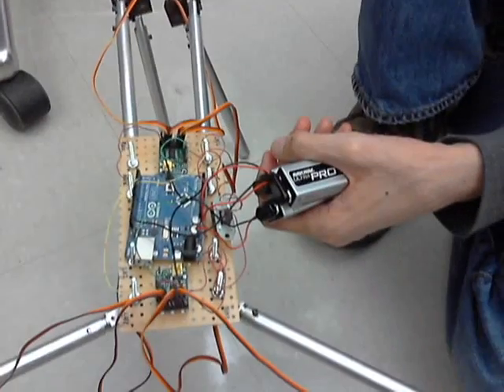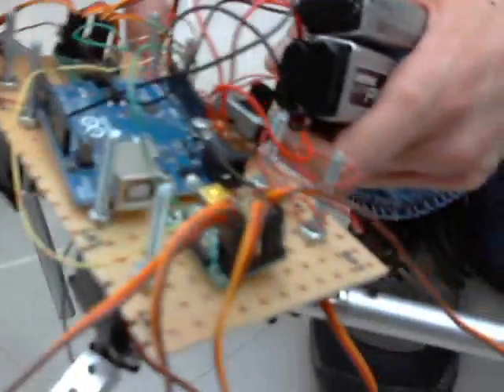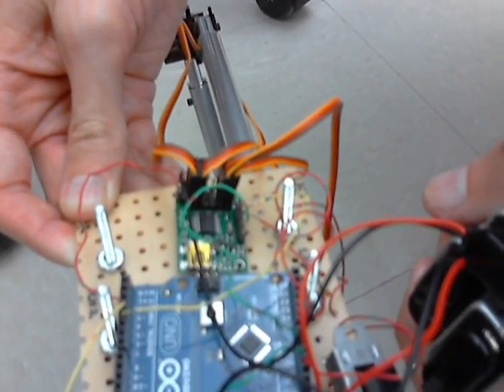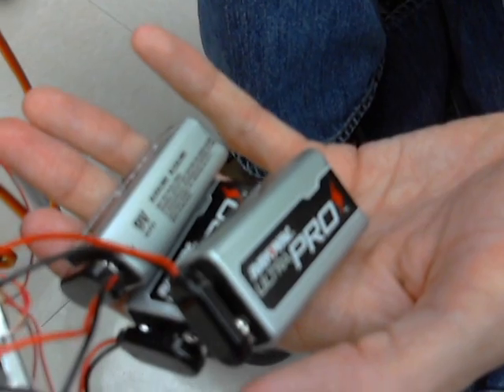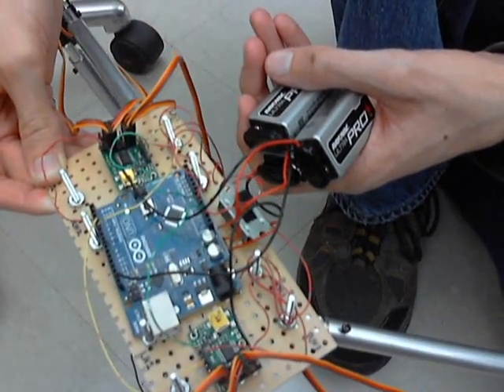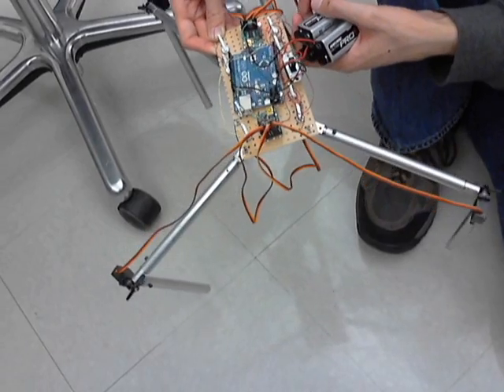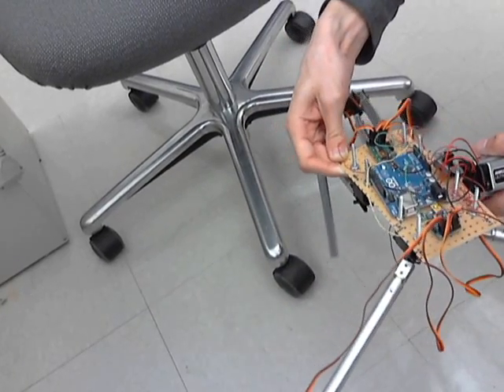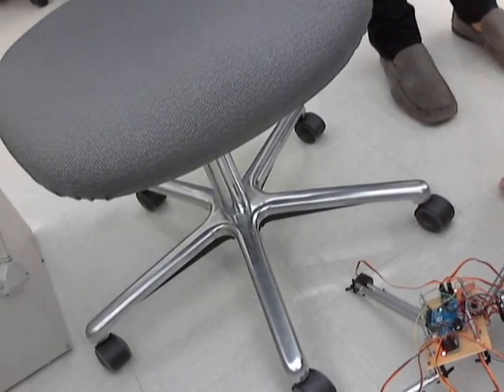BYUI ECEN 460 Quadriped Project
A quadriped built with the arduino board